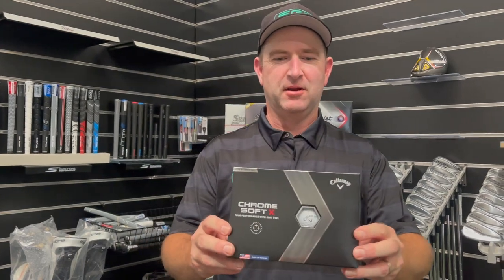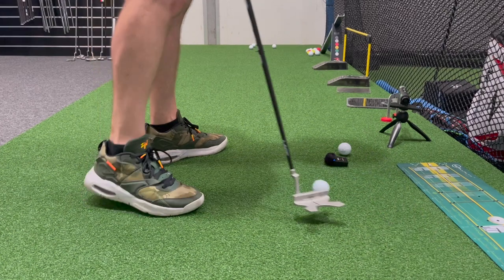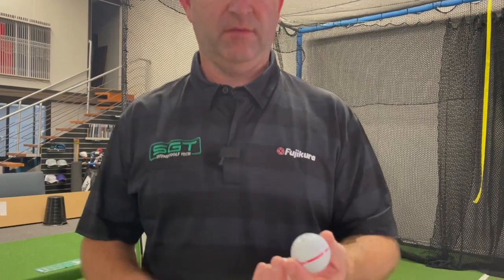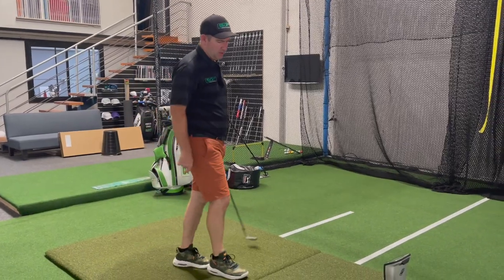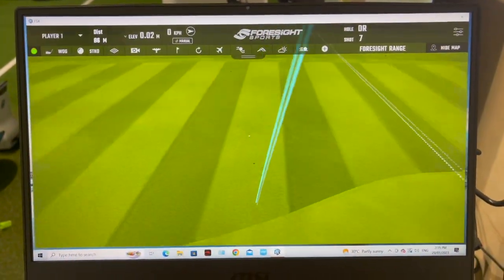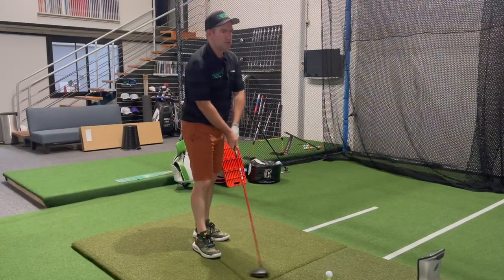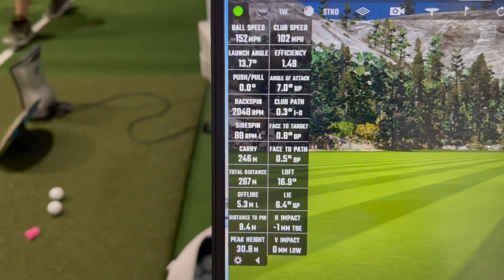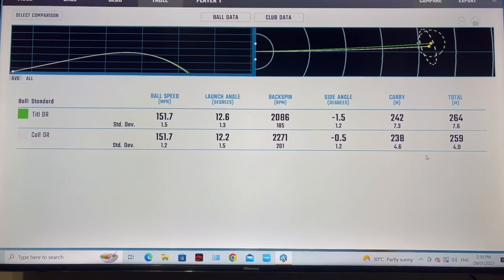New Callaway Chrome Soft X Ball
In todays video I test out the new Callaway Chrome Soft X ball and put it up against the Titleist Pro V1.